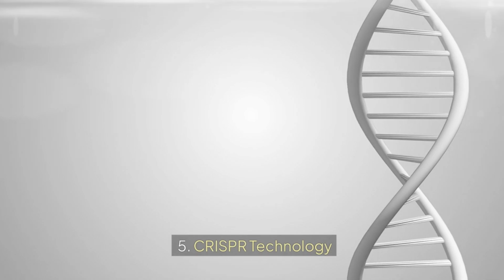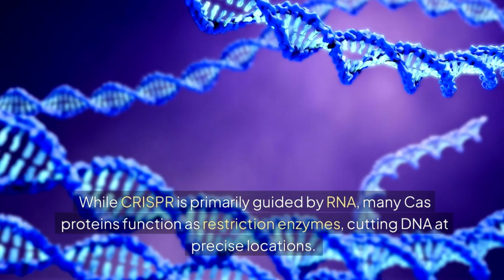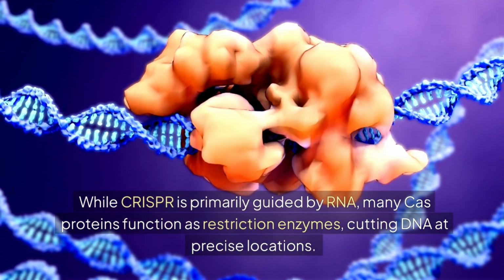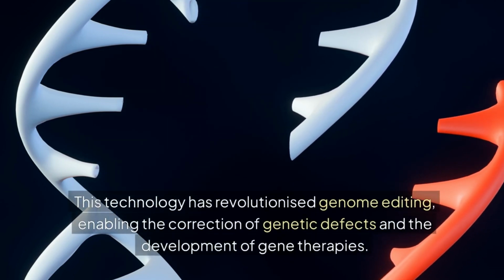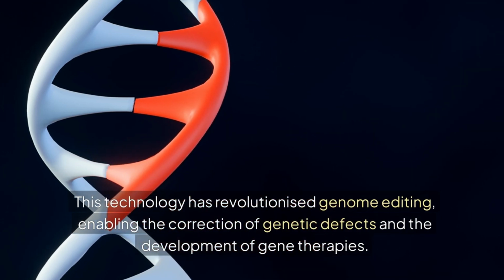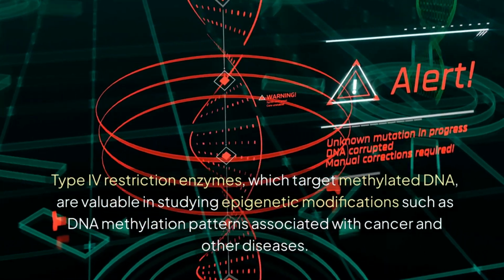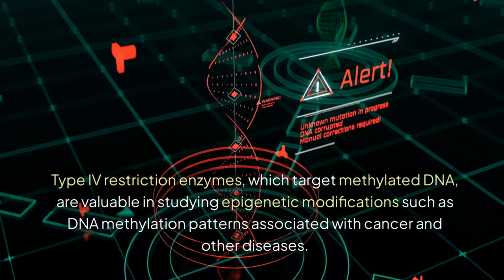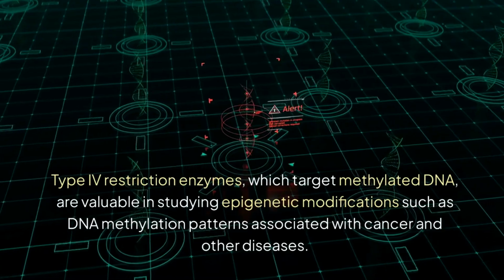"How Restriction Enzymes Revolutionised Genetic Engineering"💉biotechnology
Discover the fascinating world of restriction enzymes\u2014the molecular scissors that have transformed genetic research and biotechnology.
we dive into:

The discovery and history of restriction enzymes.
How these enzymes recognise specific DNA sequences and cut with precision.
The different types of restriction enzymes and their unique properties.
Applications in gene cloning, molecular diagnostics, genome editing, and more.
The role of restriction enzymes in advancing fields like personalised medicine, forensic science, and synthetic biology.
Learn how restriction enzymes have laid the foundation for groundbreaking innovations, from recombinant DNA technology to CRISPR! Perfect for students, researchers, and anyone curious about the power of molecular biology.